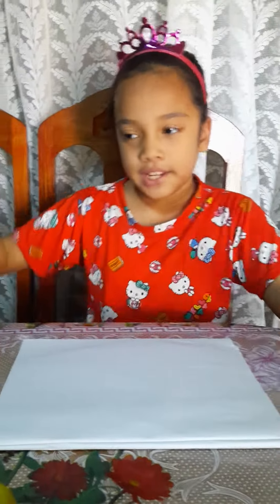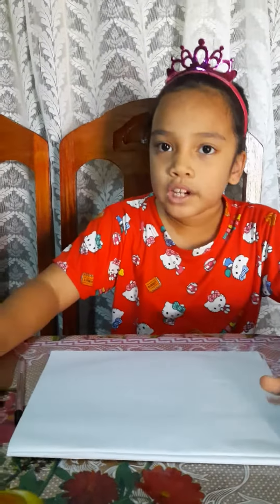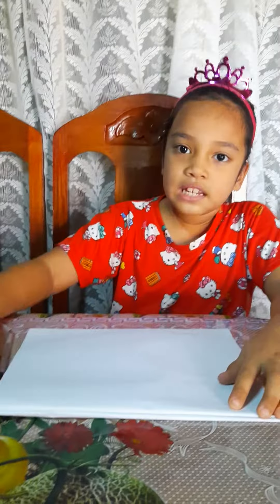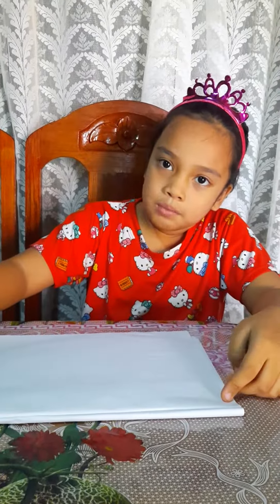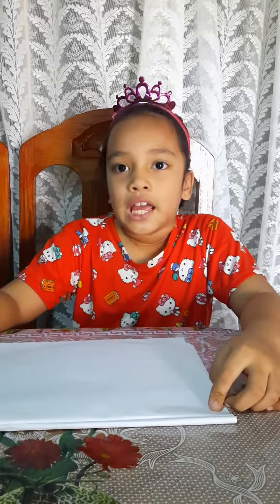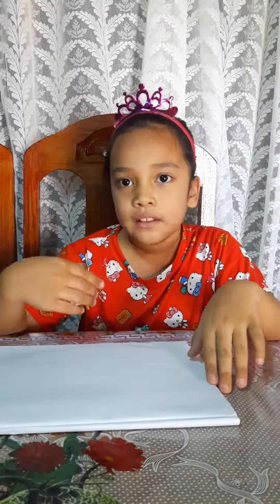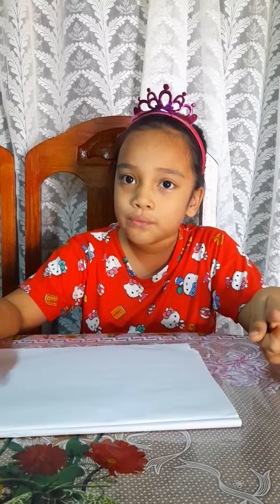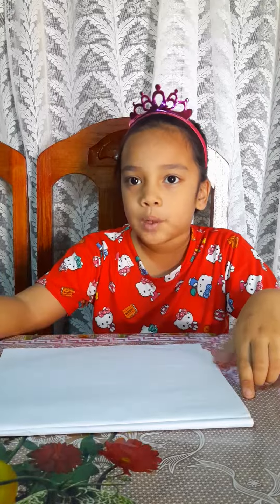Learning Is Fun (Quarantinned life)UNEDITED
Hello everyone!This is Eden,8 years of age from Butuan City.Since we're home quarantinned because of this COVID - 19  I Spend my time on home studying and I want to share it with you po.This video is all about learning how to divide by two digit numbers with simple explanation.